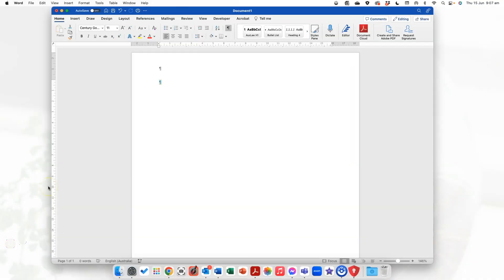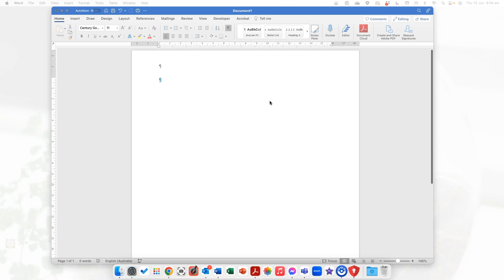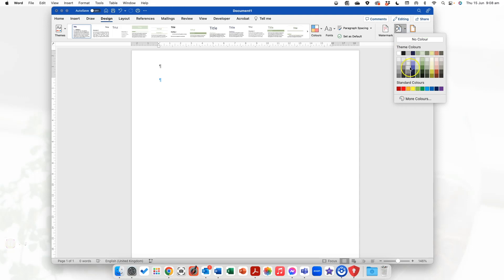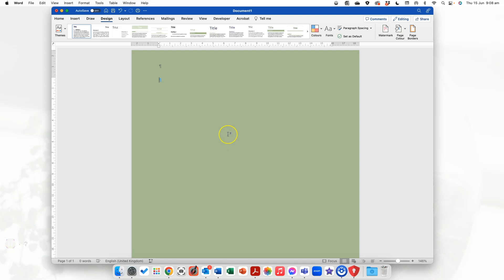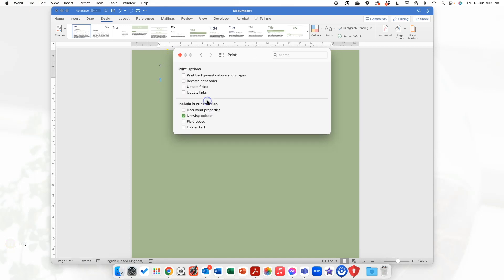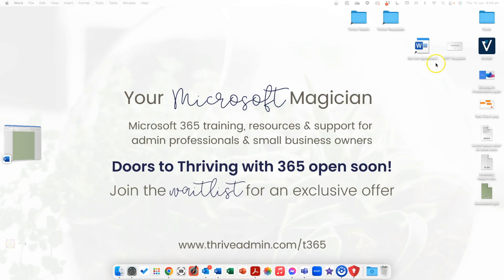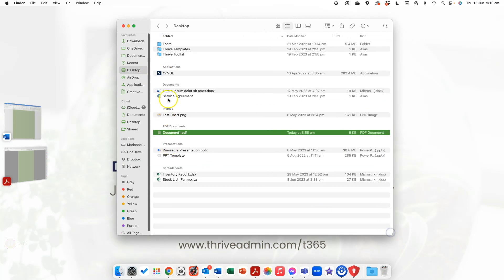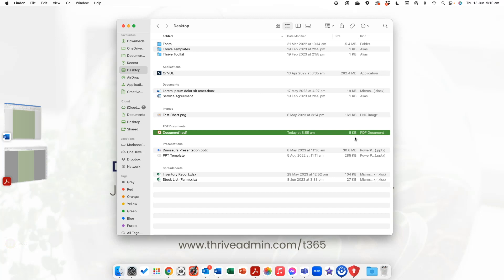Changing the Page Colour in Microsoft Word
In this video, I’m sharing a quick tip to help you take your Microsoft Word documents to the next level, by changing the background page colour!

This built-in feature is super handy, because it allows you to add your branding to a document in a way that doesn’t affect the size of the file (the way adding an image or shape might!).

PLUS, it means you can you create professional and on-brand text pieces inside Word, instead of having to try and work inside a graphic program to create text based pieces.

You can then ensure that it prints (as a hard copy or a PDF) with your background colour every time, so that you have a complete document that is ready for you to use over and over again! Think marketing material, price lists, service menus, professional profiles and newsletters … you are only limited by your imagination!

Whether you work on a PC or Mac, on the desktop or on the web, using the page colour feature in Word allows you to reinforce your branding without compromising on the quality of your content, and the size of the file you need to share!

TIMESTAMPS:

00:00 Introduction
00:54 Tracking document changes in Word
03:42 Summary
ABOUT ME

I’m Marianne Tansley, the face, hands and feet at Thrive Admin Services. Thrive is a specialist Microsoft 365 training and support business, where I am able to combine both my passion for ‘making things work’ with my experience and skills across the Microsoft 365 suite of products!

Find out more about how I can help you to work smarter with Microsoft 365 on my
ARE YOU LOOKING TO BUILD YOUR SKILLS & KNOWLEDGE IN ALL THINGS MICROSOFT 365?

I’ve got you covered with Microsoft 101, my fundamental Microsoft 365 course, giving you the what, why, and how when it comes to 12 of the programs included in your existing Microsoft 365 subscription.

Get to grips with the core functions, purpose and features inside Microsoft 365, and build content, systems and processes with confidence!

Bring order to the chaos, with a truly integrated, intuitive system, built in a way that aligns with your natural working style and specific needs!

You CAN have something that is truly unique to your business with Microsoft 365. You just need a little confidence, and the know-how.

Microsoft 101 offers all of that and more! Get instant and unlimited access to 12 hours of video tutorials, all delivered in bite-size, practical and logical snippets, so you can pick and choose what to learn, when and how you want!

Get ALL the details, and start your Microsoft 365 journey
Don't forget to subscribe to Thrive’s channel as it helps me to reach more people like you who want to work smarter with the tools they already have inside Microsoft 365!. I really appreciate your support.